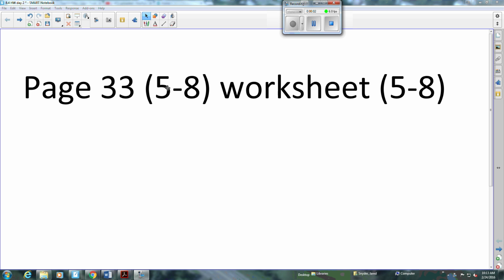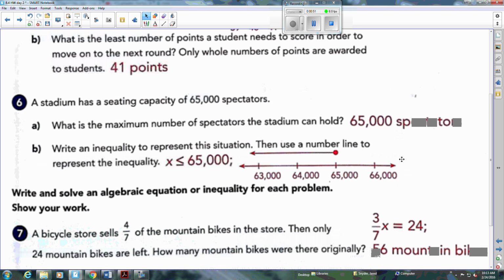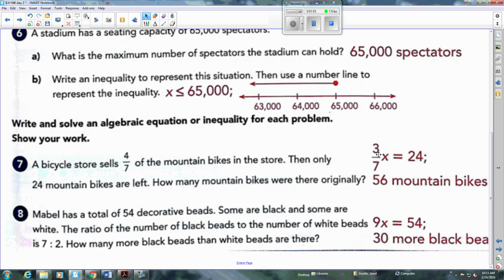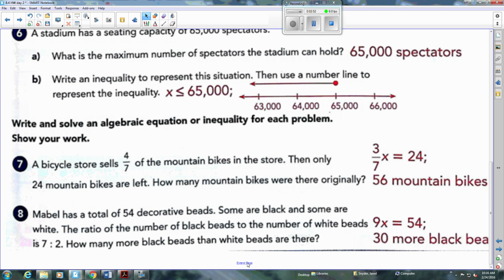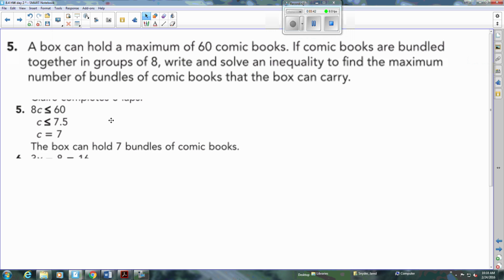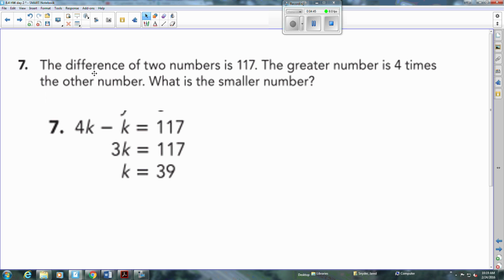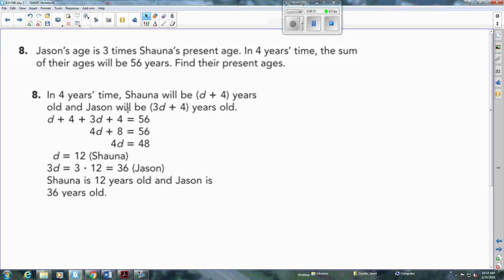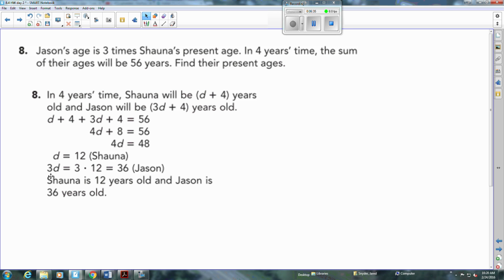8 4day 2